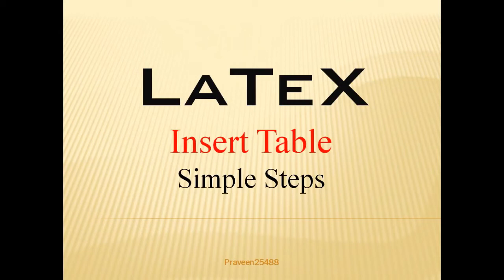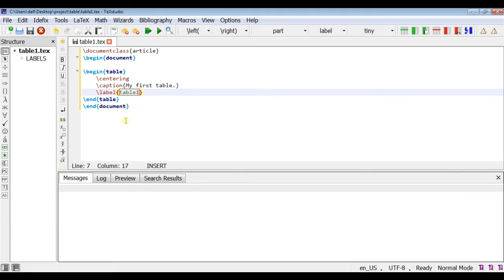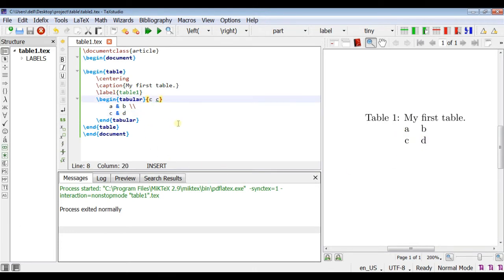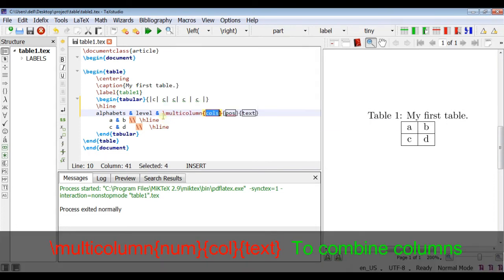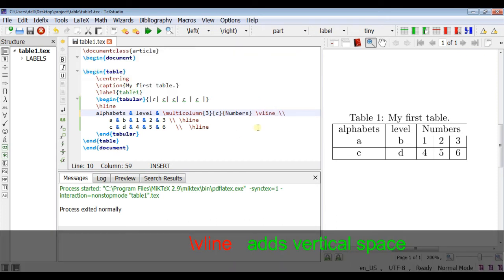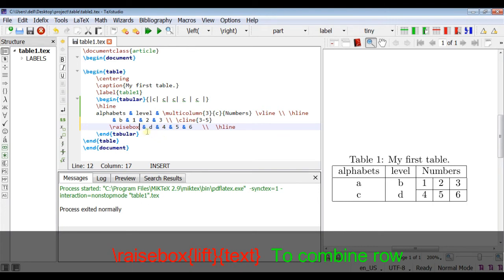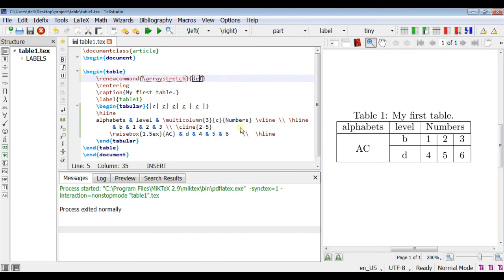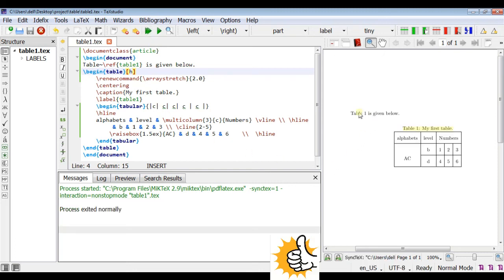LaTeX !!! Insert Table - Simple steps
Above Figure shows how to insert table in LaTeX.